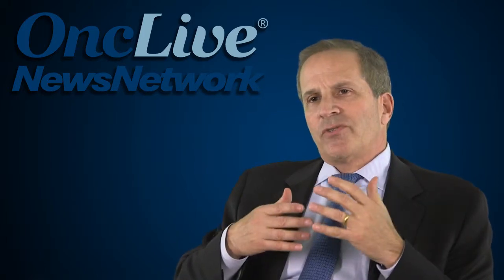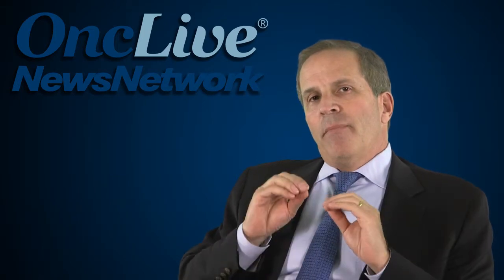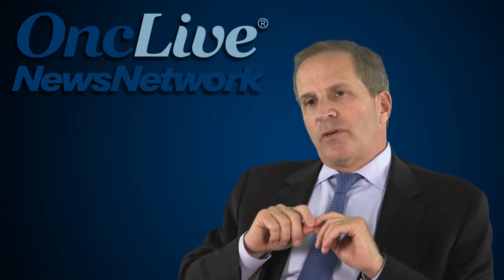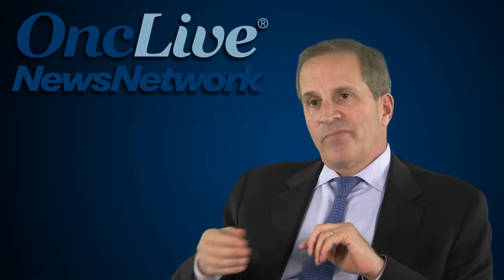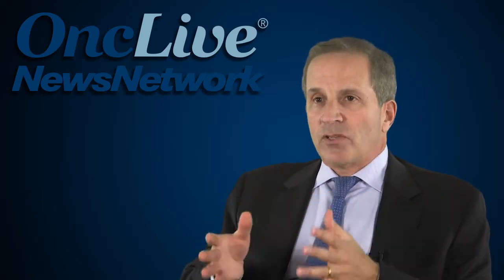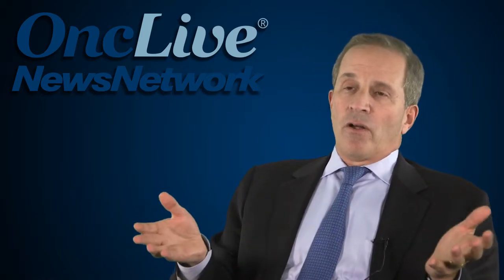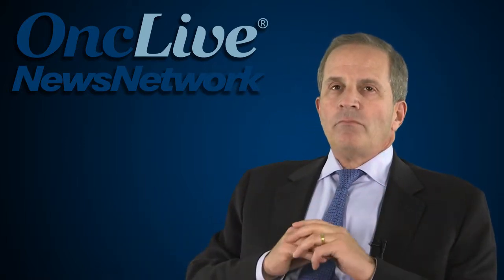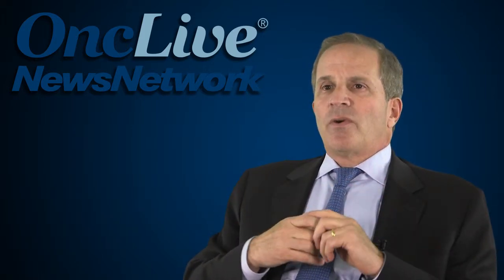Administering Radium-223 for mCRPC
Neal D. Shore, MD, FACS, describes the logistical ease of administering radium-223 in terms of side effects and duration of the treatment. He notes that minimal monitoring is necessary. Shore comments on how he always presents the various options for patients to consider, stressing that none of these therapeutic approaches are curative.